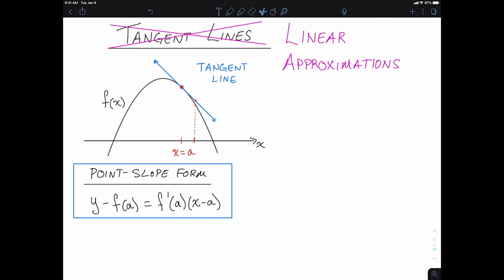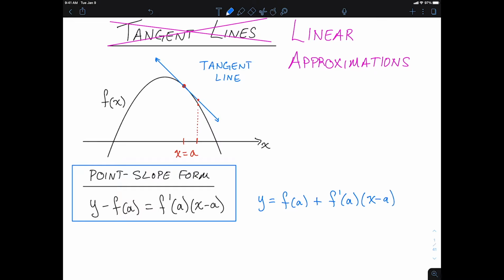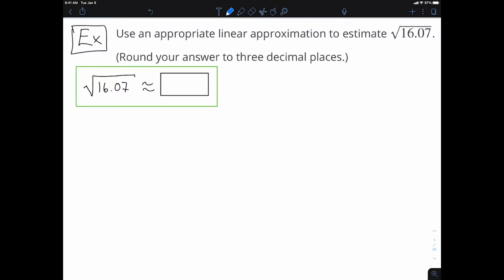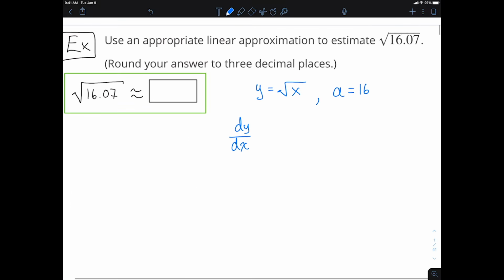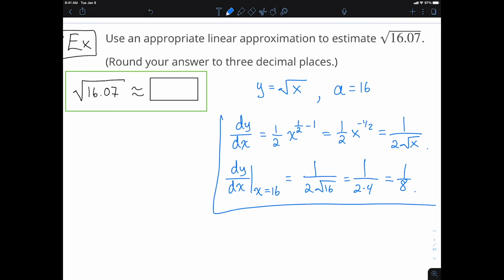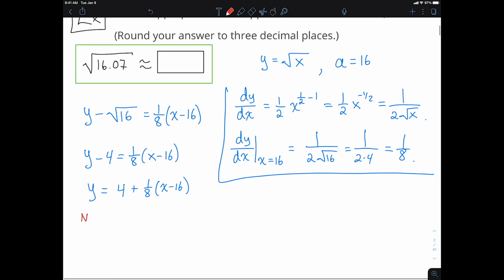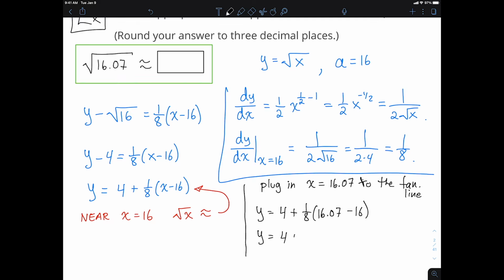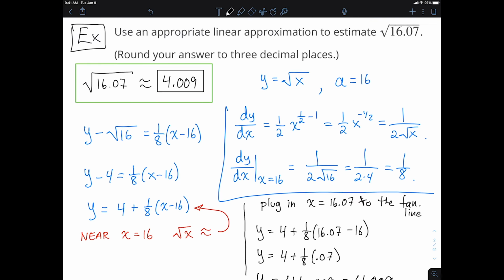Linear Approximation - MTH 251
Introduction of linear approximation and its relationship to tangent lines.